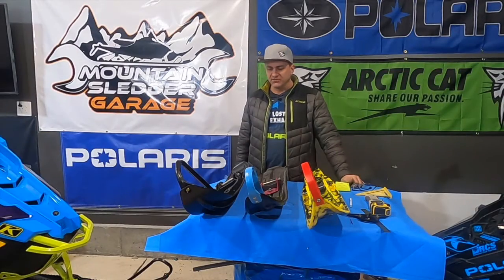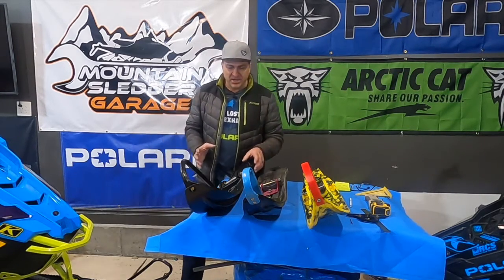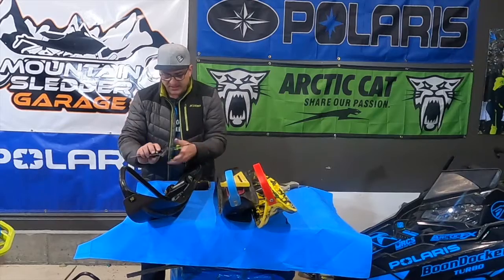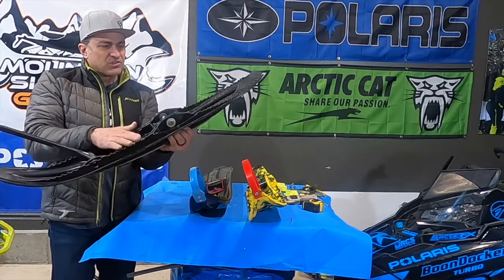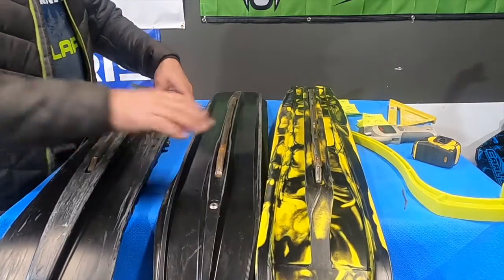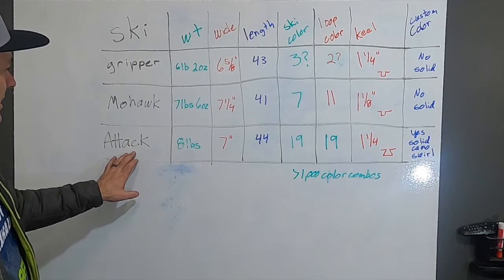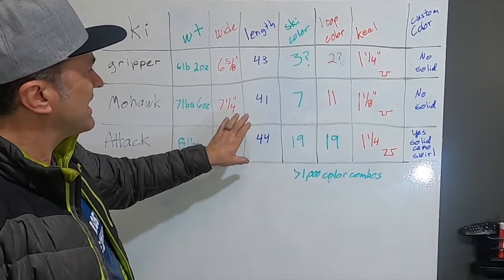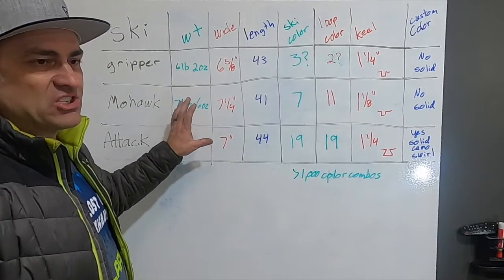Mountain snowmobile ski options and overview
Everyone is looking for the ultimate performance from thier mountain snowmobile. One option we've been adding for years is aftermarket skis. The manufacturers these days provide us with much better stock skis than years passed, but there are better performing options. I look over the best options out there for mountain skis and go over the difference and benefits of each.